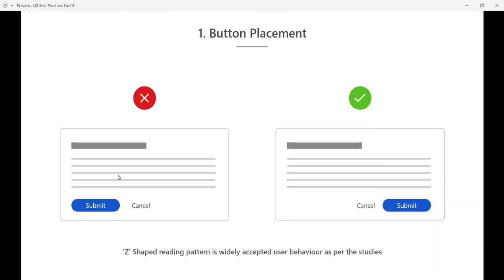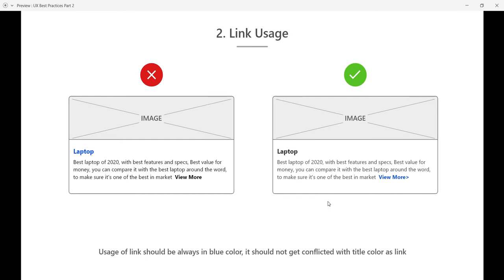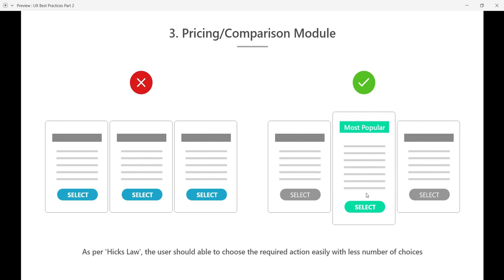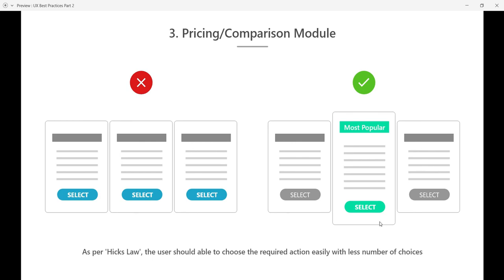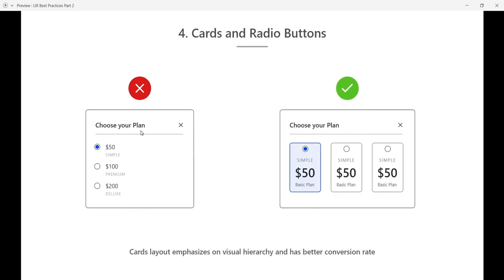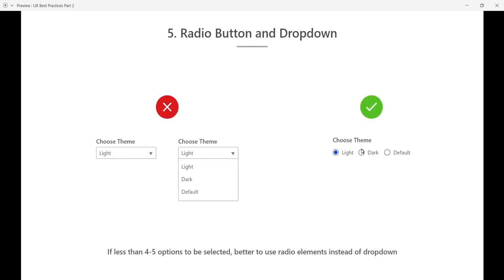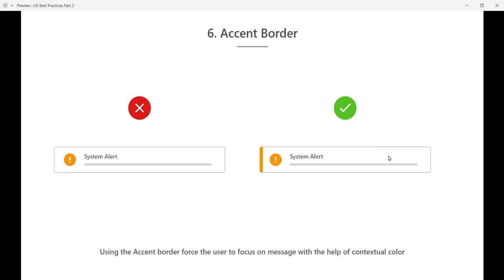UX Best Practices | How to Enhance the User Experience | Part 2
UX Best Practices  | How to Enhance the User Experience

Here is the Part of UX Best Practices, based on my experience and career span over 15 years in UI/UX and my observation across the internet, I have pinned down some of the best UX practices that we all should follow for enhancing the user experience.
UX Best Practices 2021 - Part 1